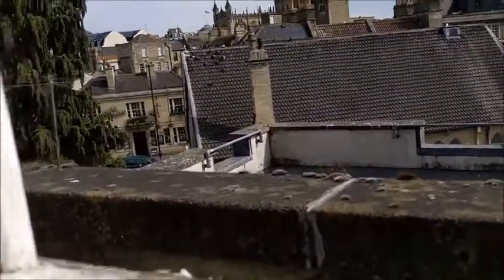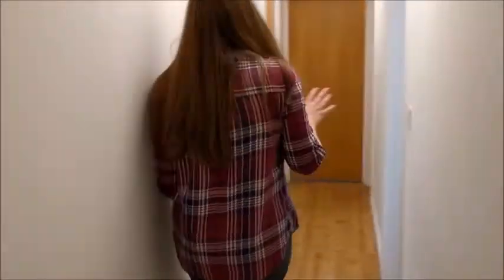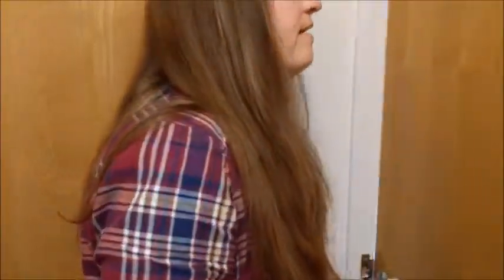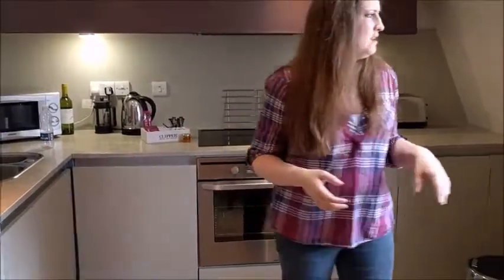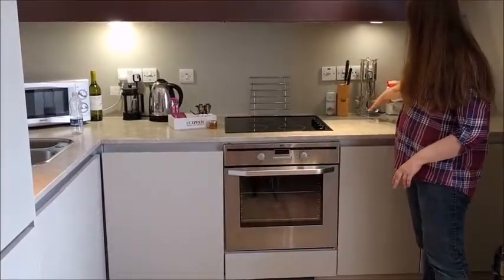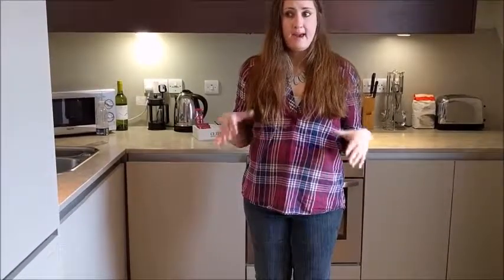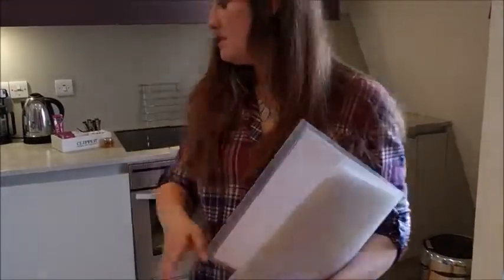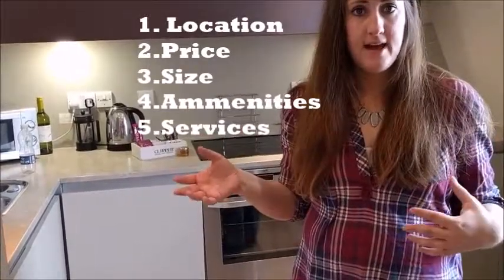5 Trips for Choosing a Self-Catered Apartments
When traveling with kids, often the best option for accommodations (especially in Europe) is a Self Catered House or Apartment. They offer all the comforts of home often for the same price if not less than a hotel would.  Join me at the Saco Apartment on St. James Parade in Bath, England while I share with you the top 5 tips for how to choose the best Self Catered home or apartment for your family holiday.

Check out what we did during our Bath